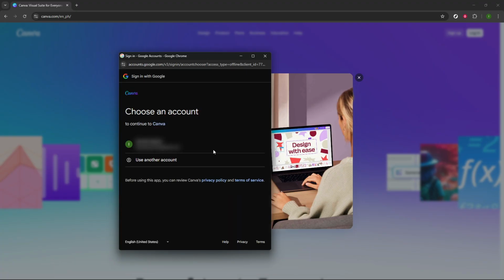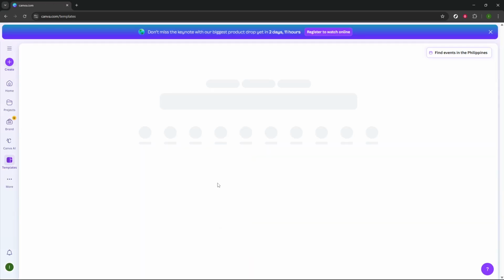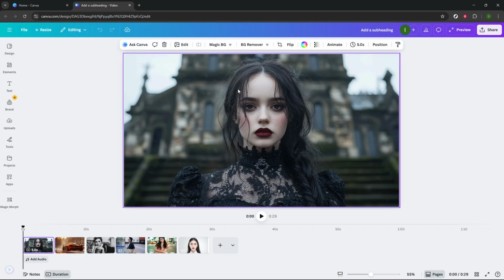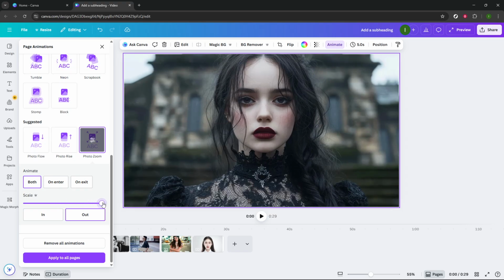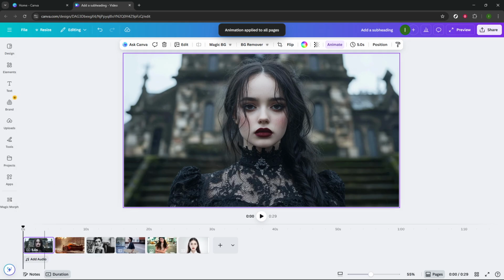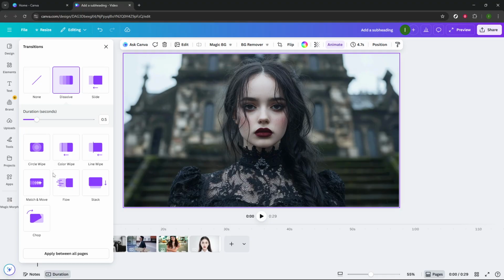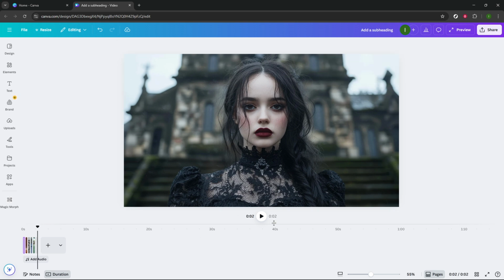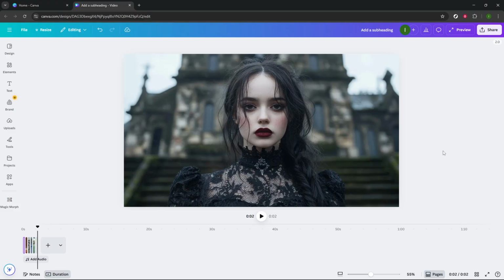How To Create Photo Shuffle Effect In Canva (Quick Guide)